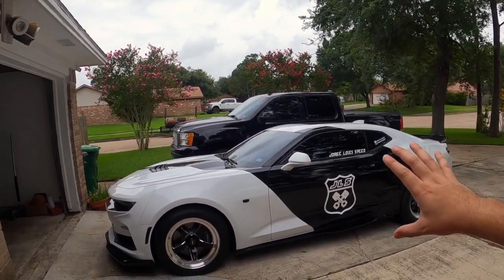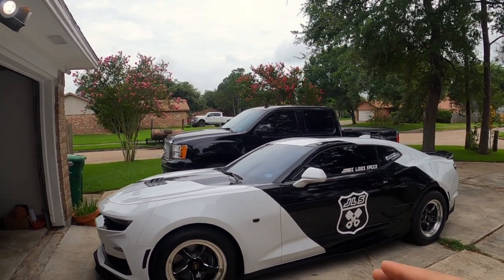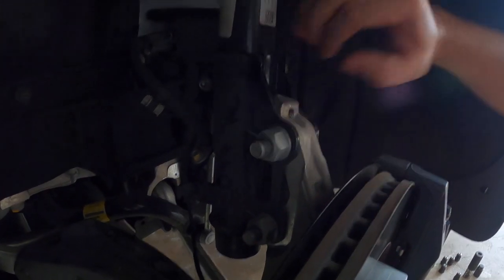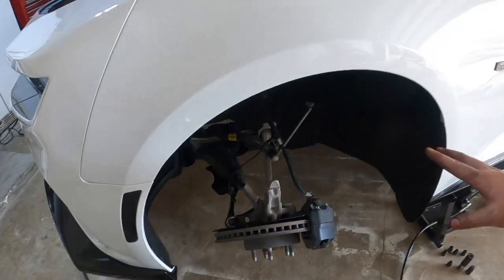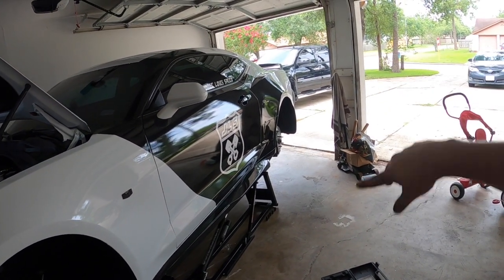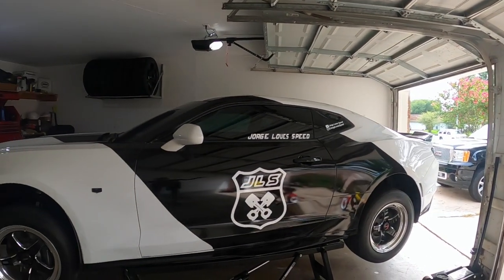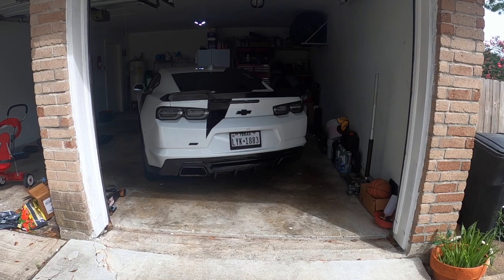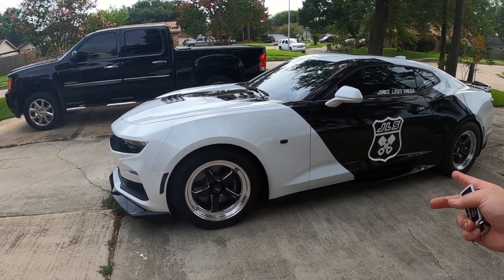YYZ Drop Springs on MY 2019 Camaro SS! | Vlog #340